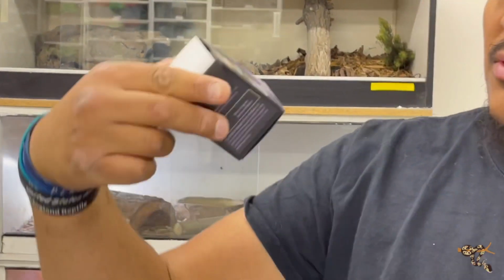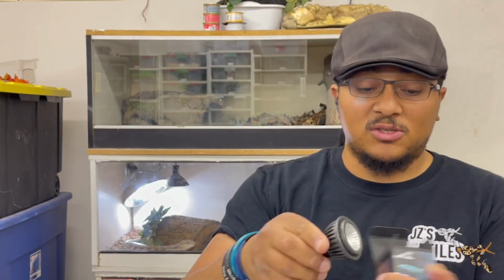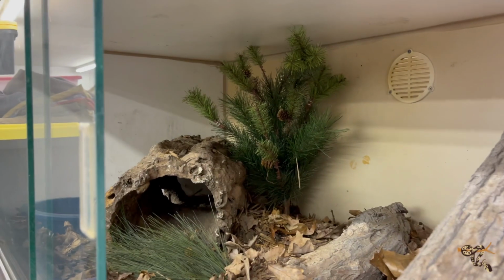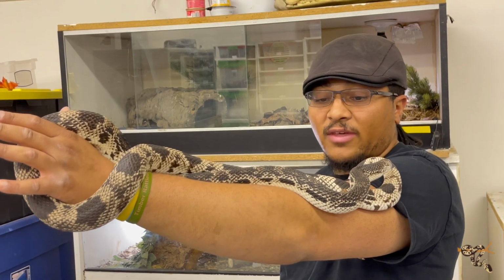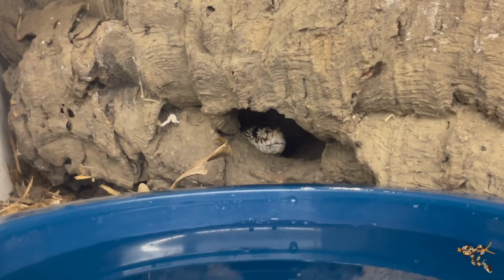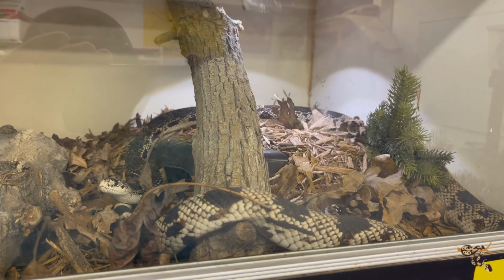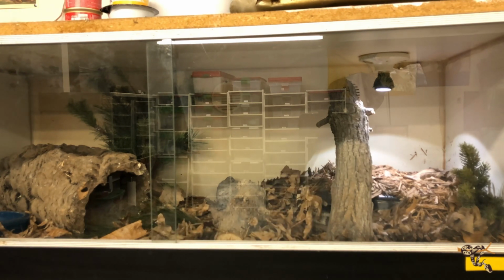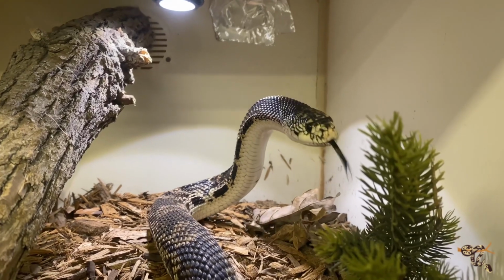Northern Pine Snake Gets an Enclosure Upgrade with New LED UVA/UVB Bulb!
Kimberly
Rebecca
Cheri
KiwiKaboom